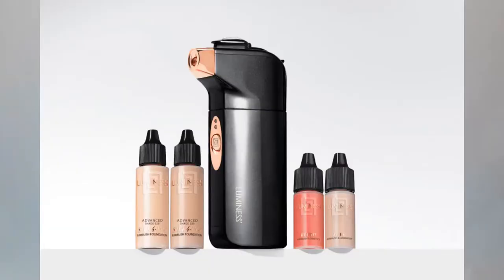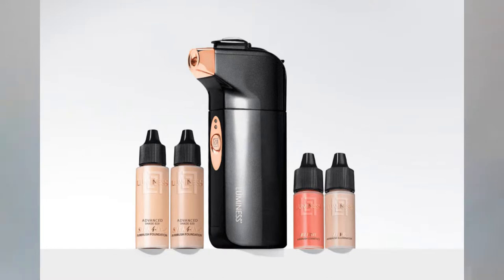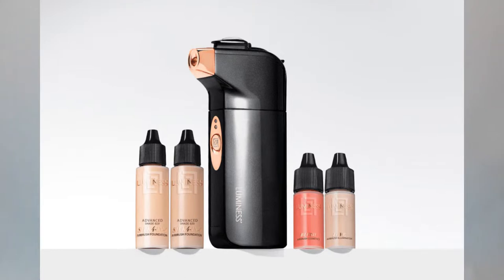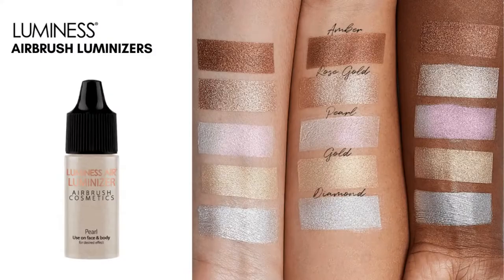Wake Up & Airbrush: What Age Should You Stop Wearing Shimmer?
We have an Artist that you can talk to LIVE Monday-Friday 8:00 am to 5:00 pm Central Standard Time.  Just head to Facebook and type in LUMINESS LIVE and join.